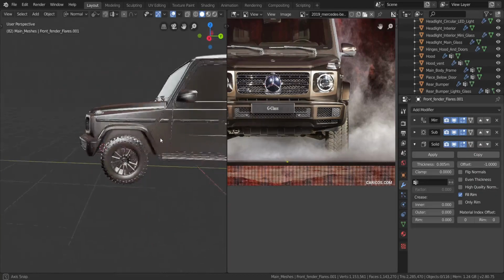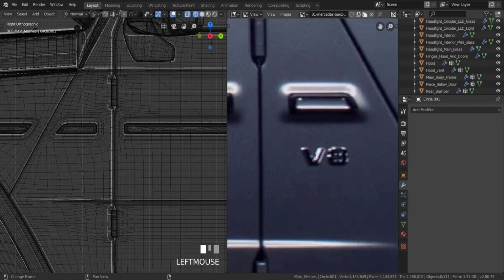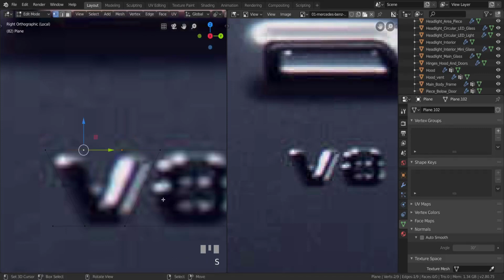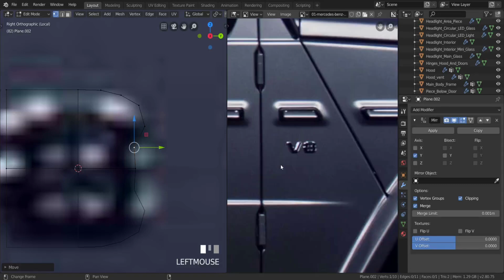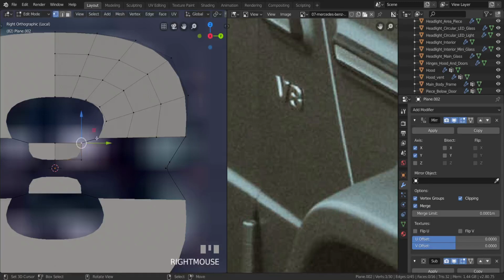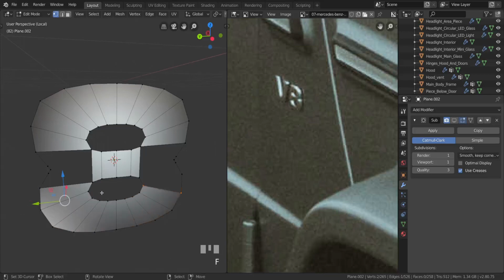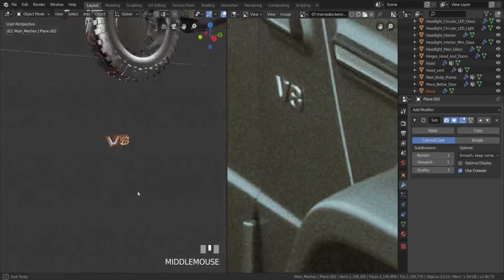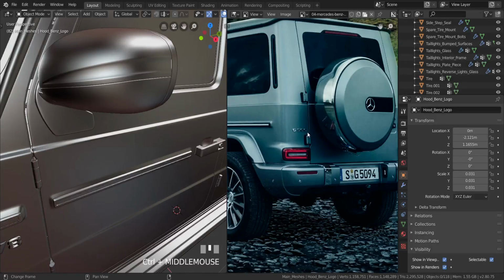Blender 2.8 Car Modeling Tutorial - Part 92 (Lettered Pieces)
Letters On the vehicle we finish off now.